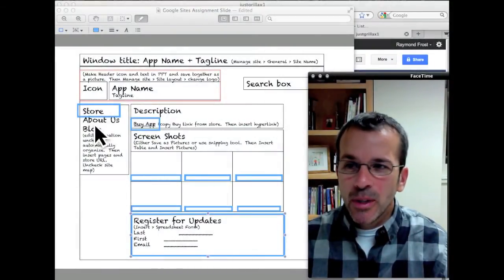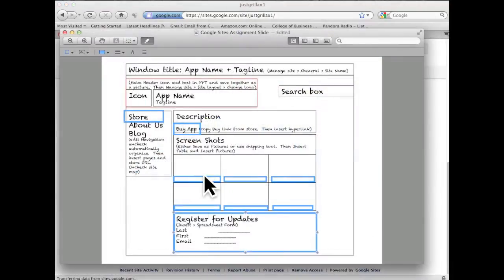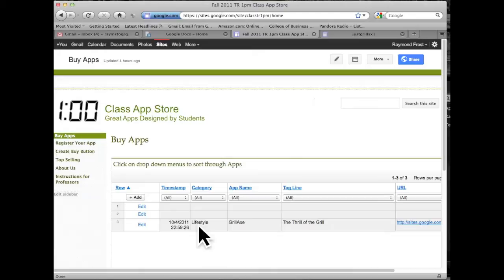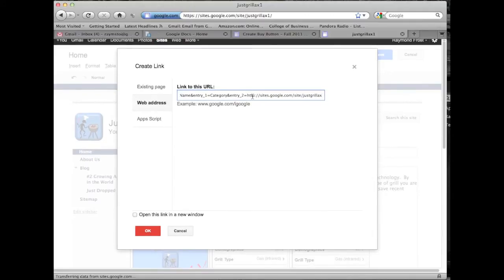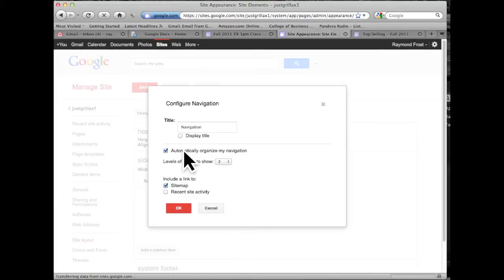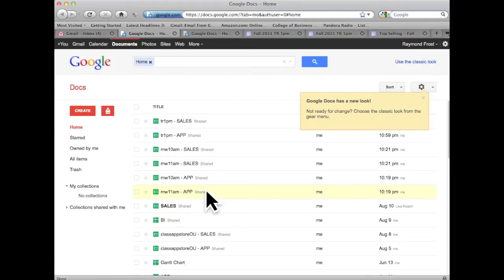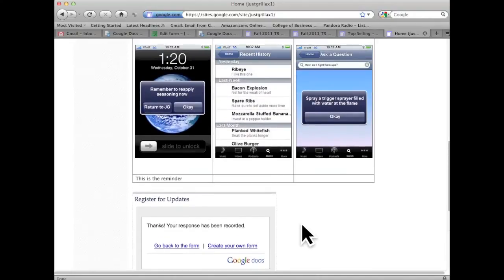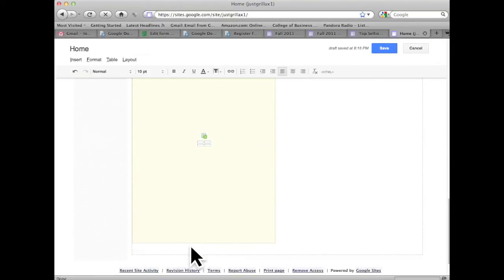Google Sites II - Connect to the Store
From the book Business Information Systems: Design an App for That by Raymond Frost, Jacqueline Pike, Lauren Kenyo, and Sarah Pels.

This video shows students how to connect their iPhone App product page to the class app store.  The store was created by the professor using the Google Sites template ClassAppStore.